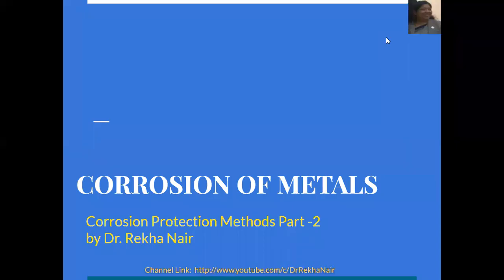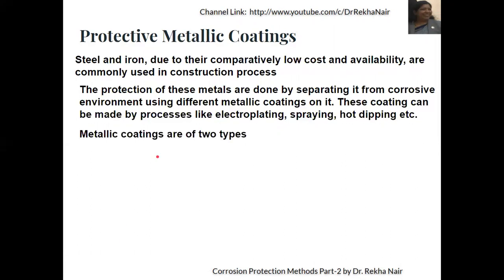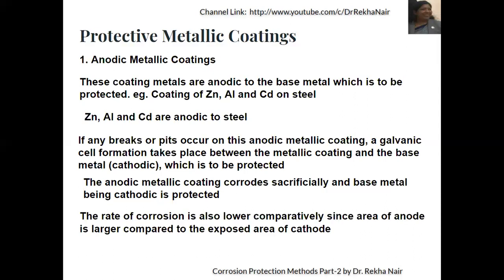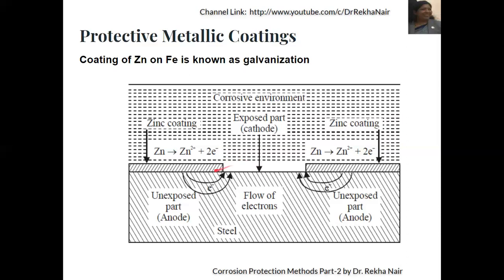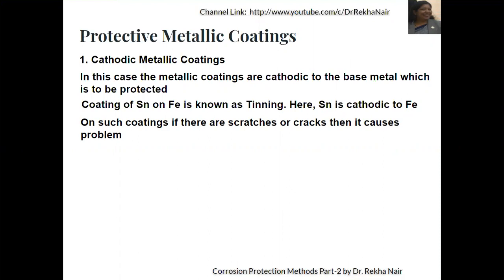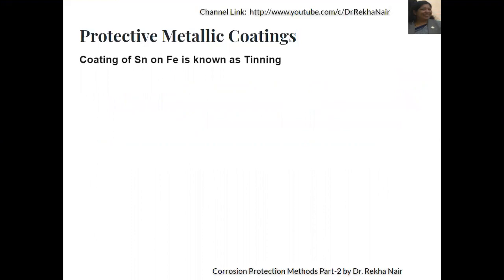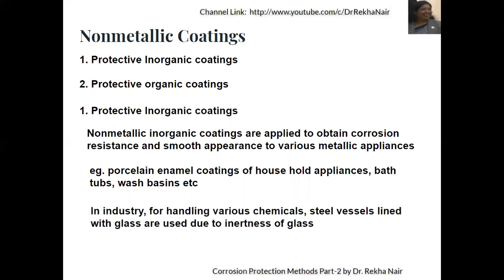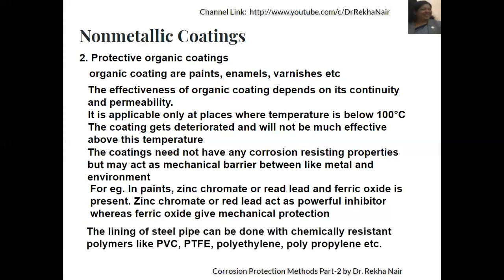Corrosion Protection Methods part - 2_ Metallic and Non metallic Coating by Dr. Rekha Nair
Engineering_Corrosion of Metals and its Protection_ Metallic and Non Metallic coating